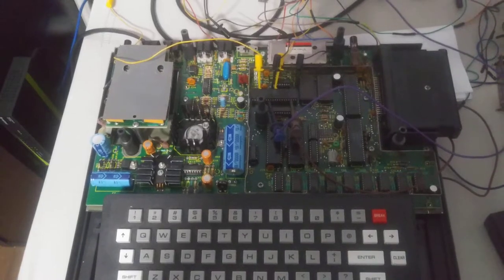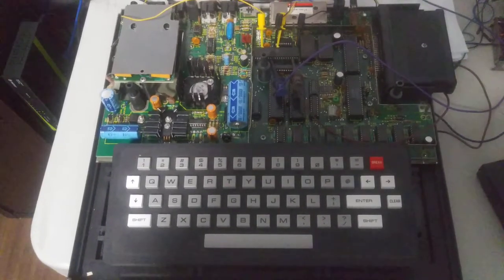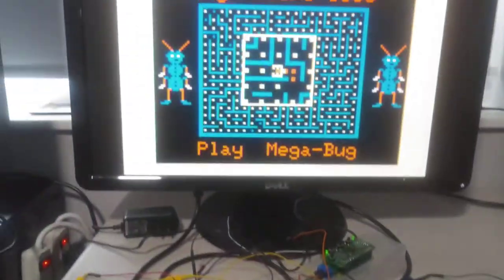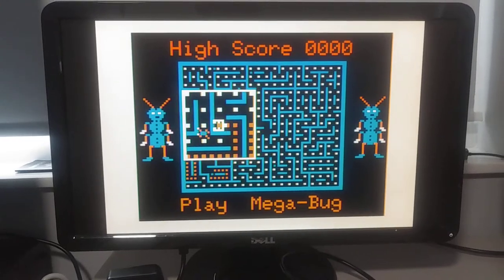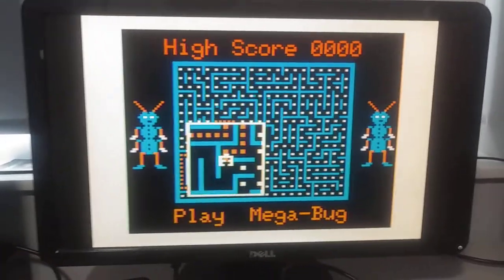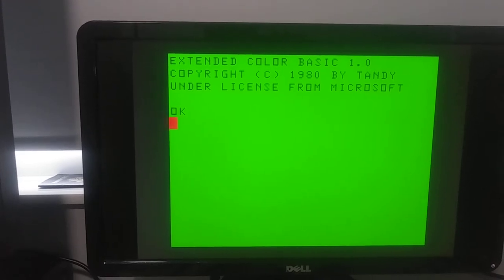Flawless HDMI picture on my CoCo 1 with the RGB2HDMI solution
After a couple of days of frustration trying to get a clean picture with my CoCo 2 I decided to wire the RGB2HDMI solution to my CoCo1 because that is what Aaron Newcomb successfully tested in one of his videos.
The results are amazing. I need to figure out why it's slightly noisier on a CoCo 2